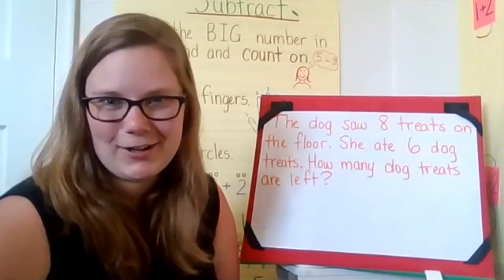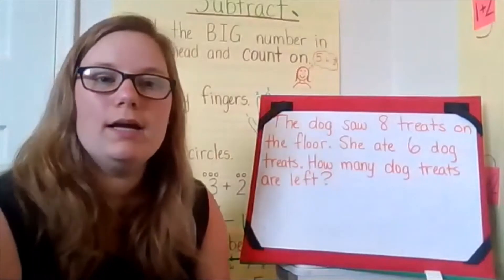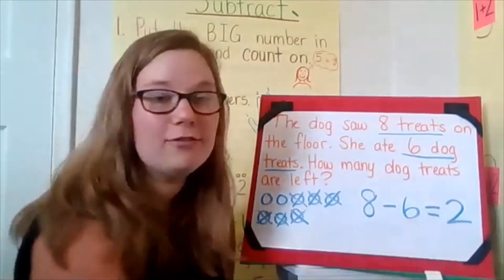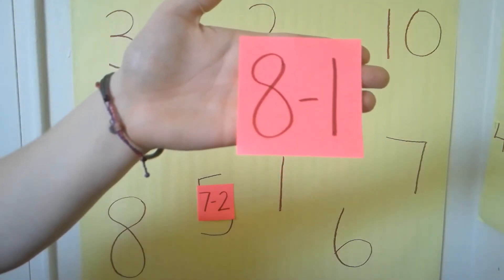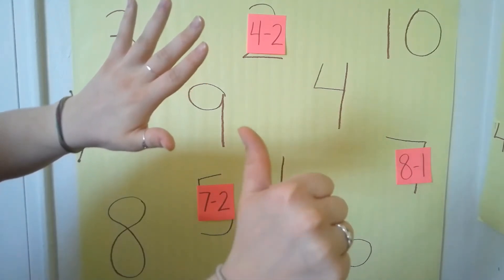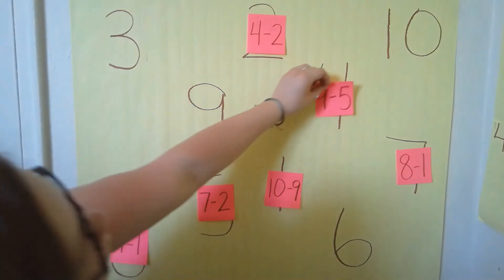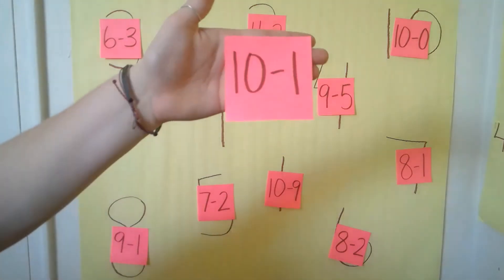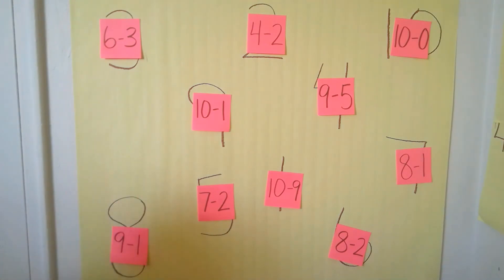6/5 Friday Kindergarten Math